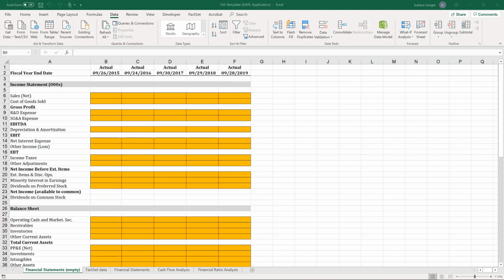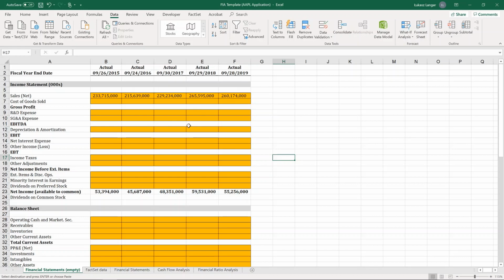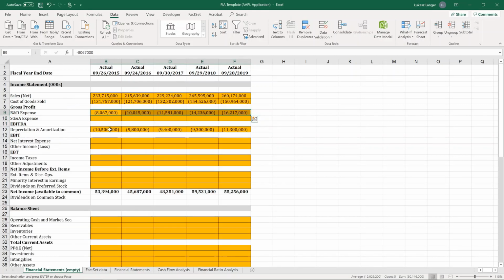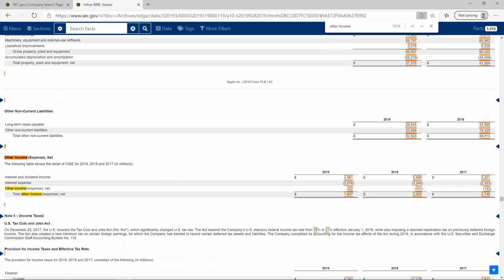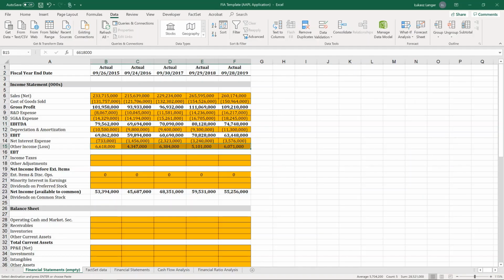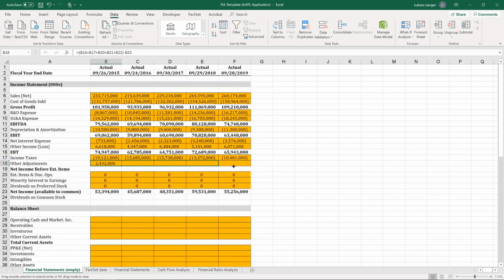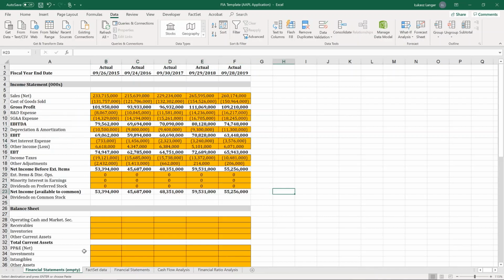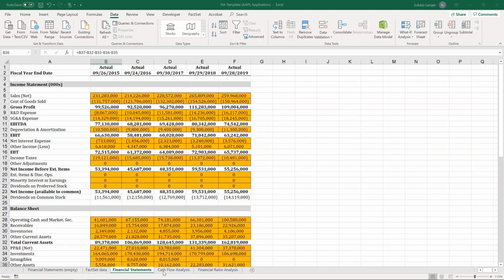How to Standardize Financial Data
In this video we walk you through the data standardization procedure, using FIA template.